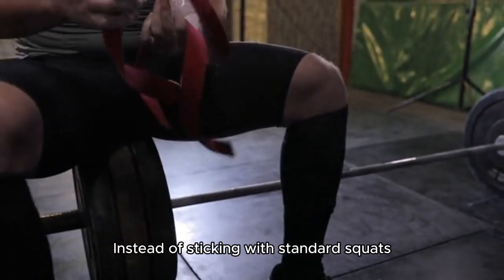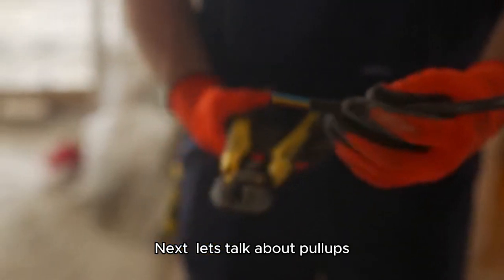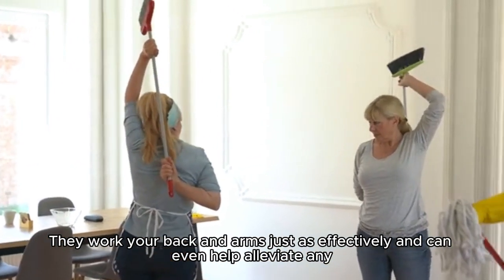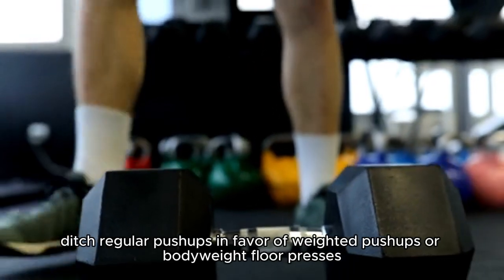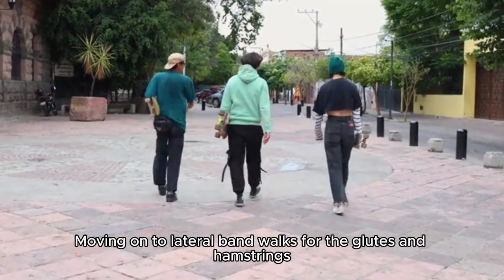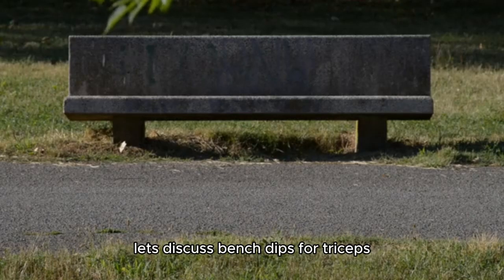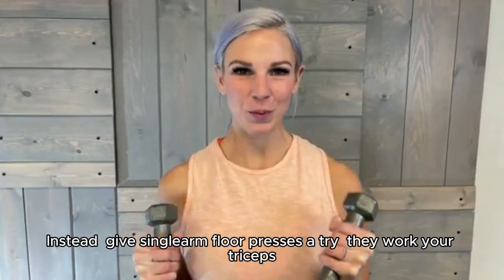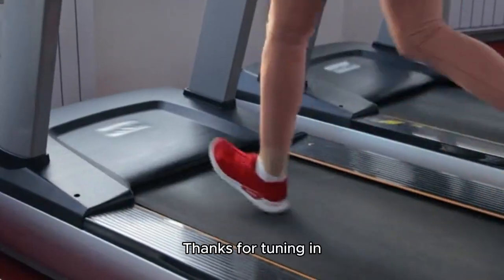"6 Popular Exercises You Should Replace For Better Muscle Growth | Effective Alternatives"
In this video, I will discuss title, diving deep into {related}. You'll also learn more about  benefits.

hiit workout mat
Home workout guide
home gym workout equipment
push ups equipment
body fat measurement device